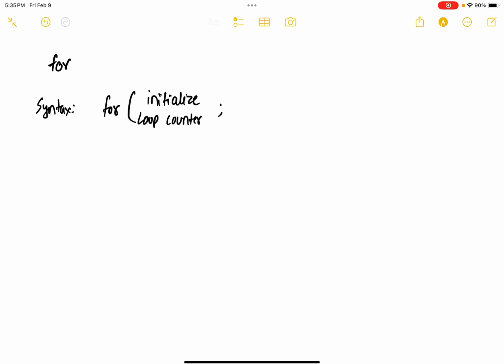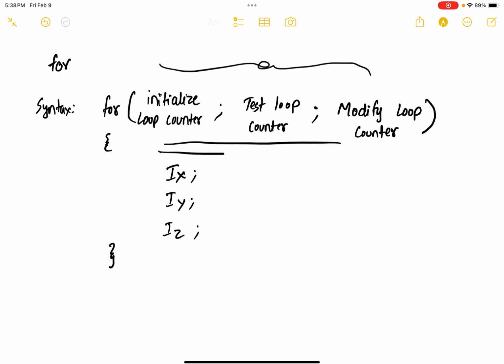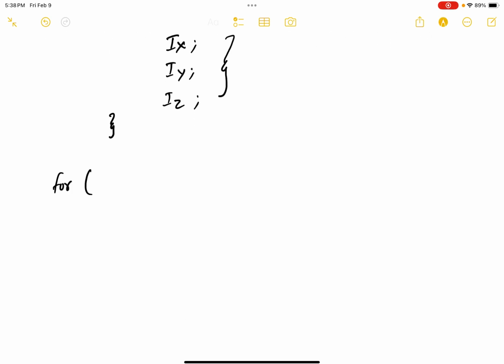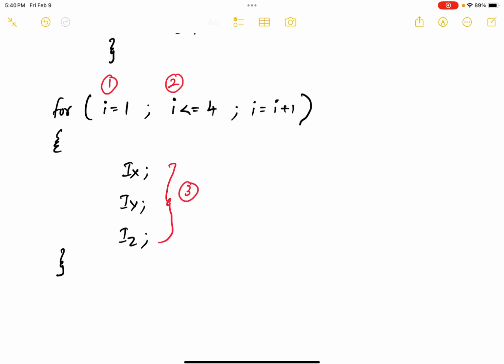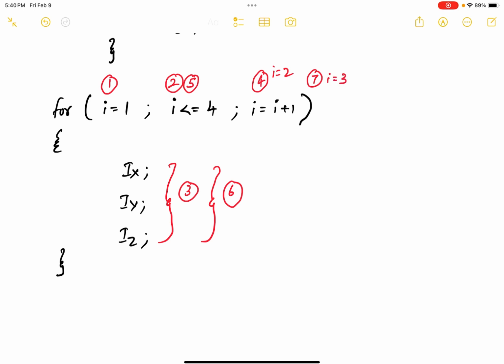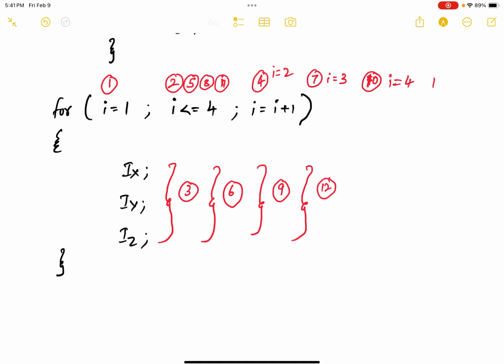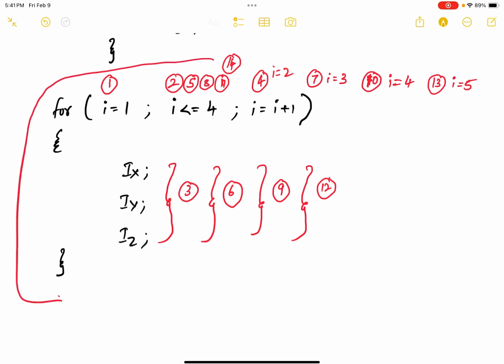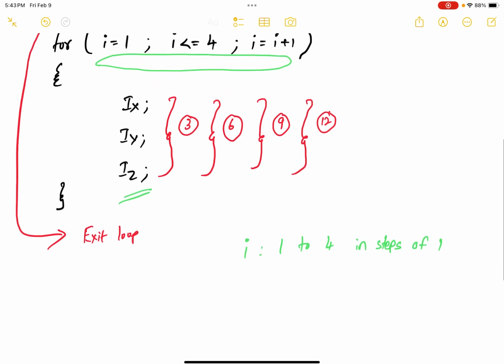60. The FOR Loop